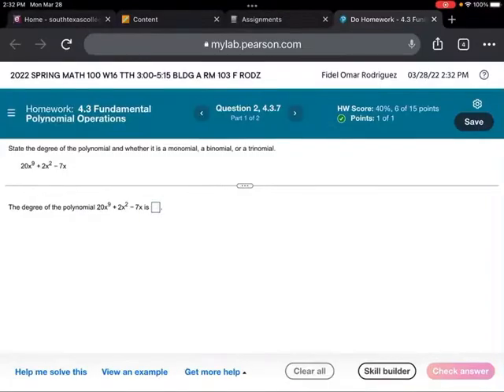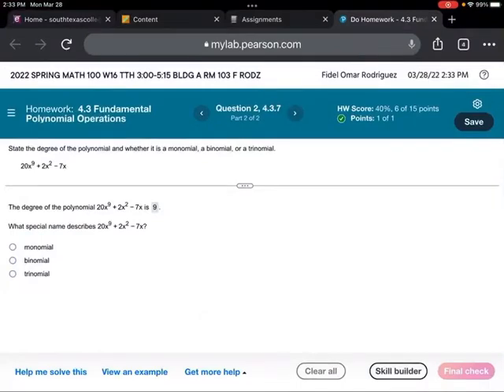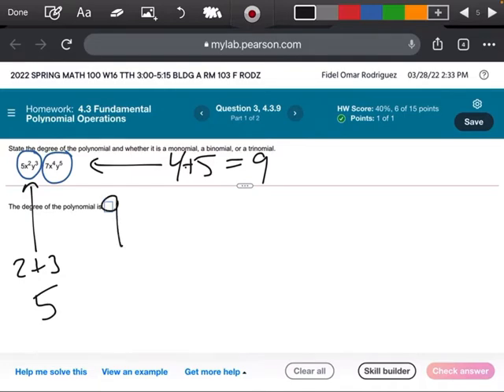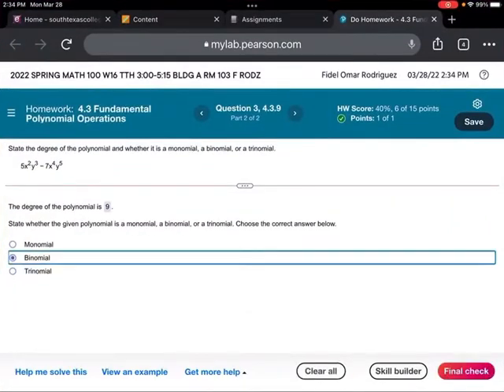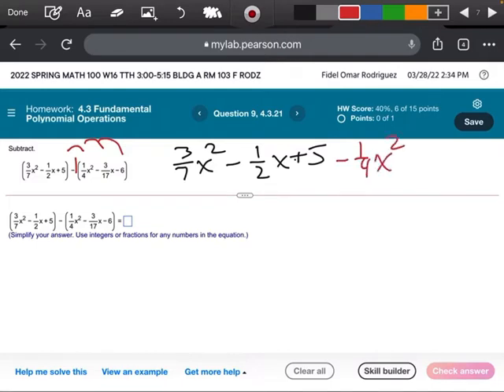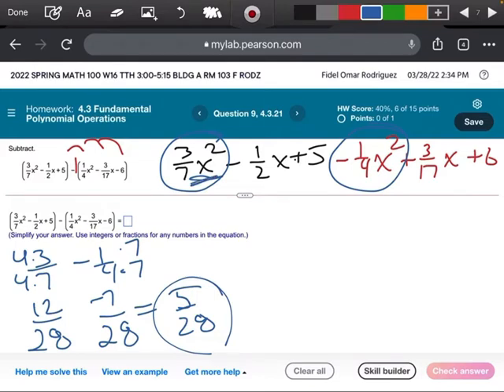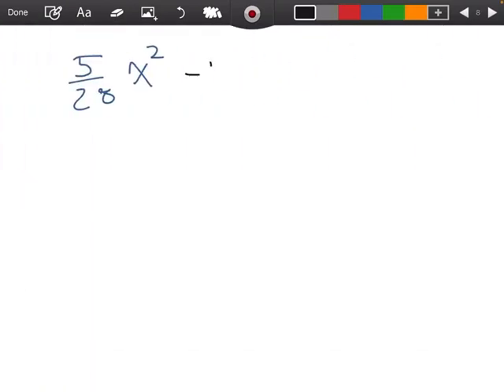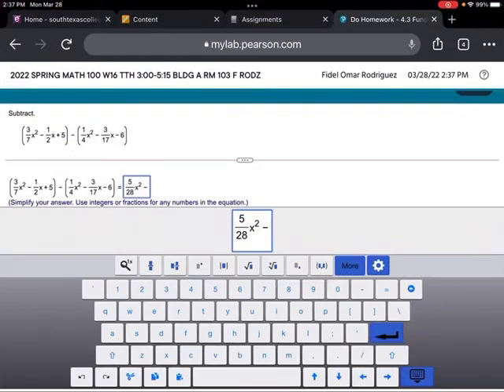#2,3,9 4.3 math 100